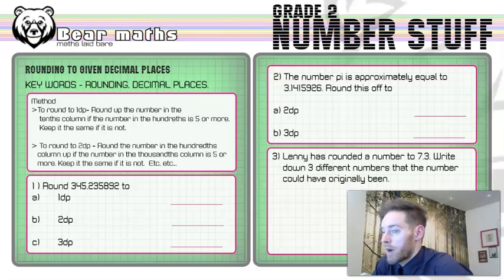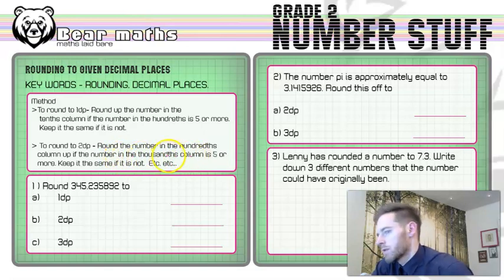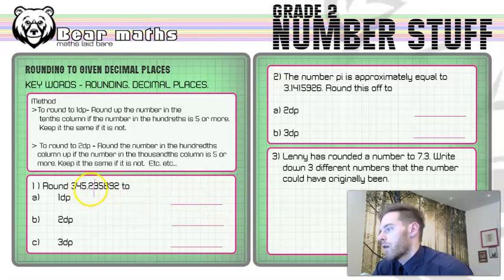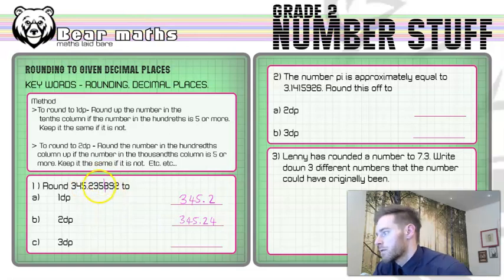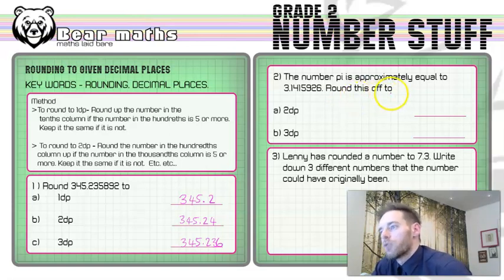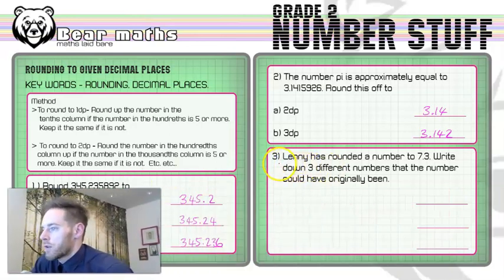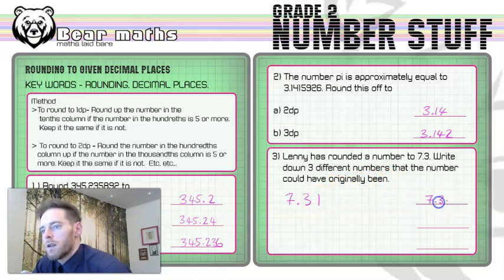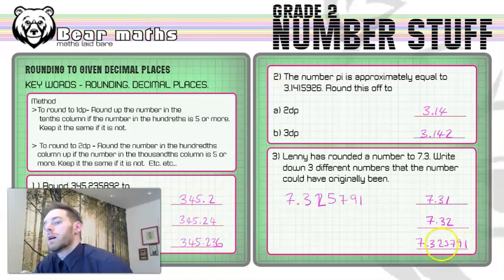15 - Rounding to Given Decimal Places- Grade 2